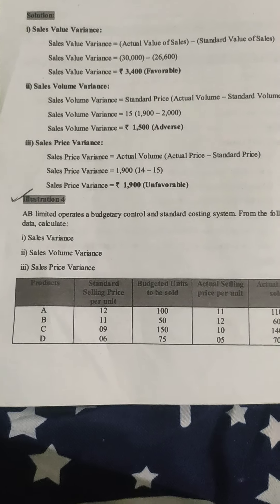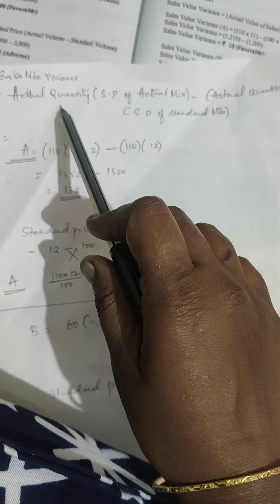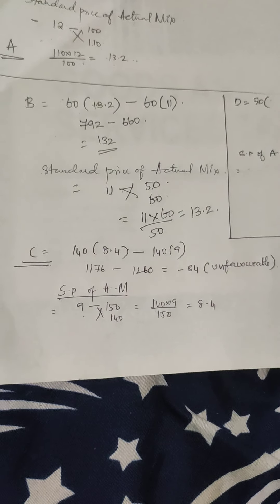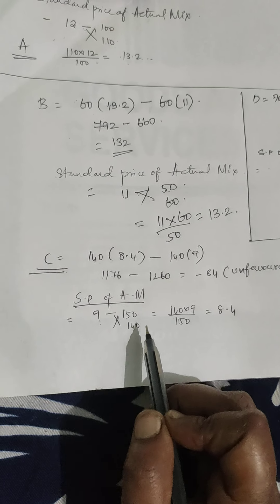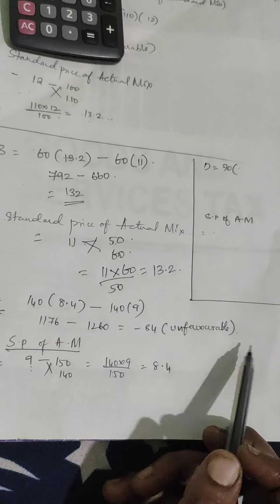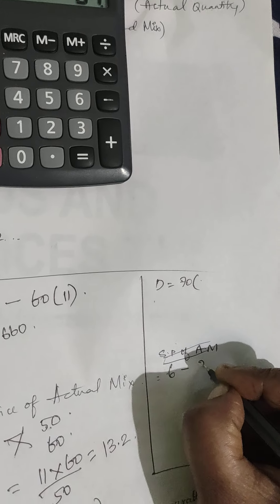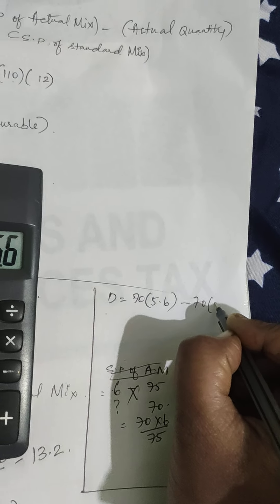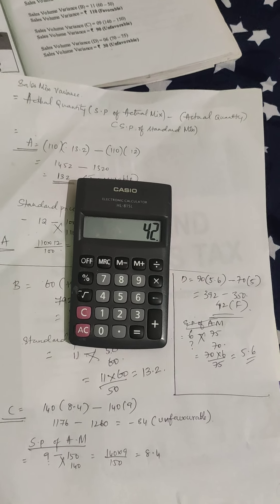sales mix variance problem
himalaya publishers